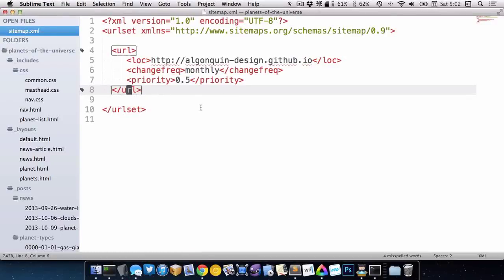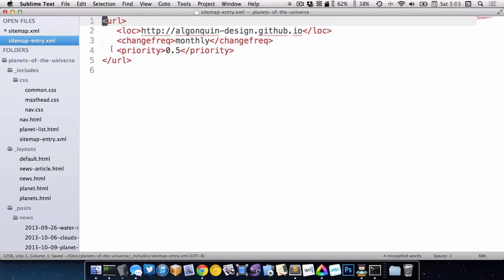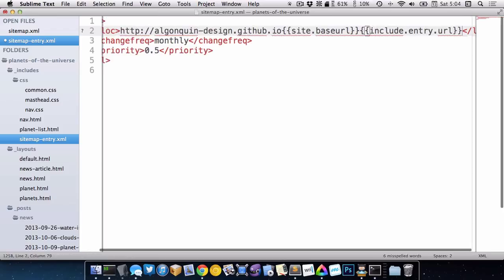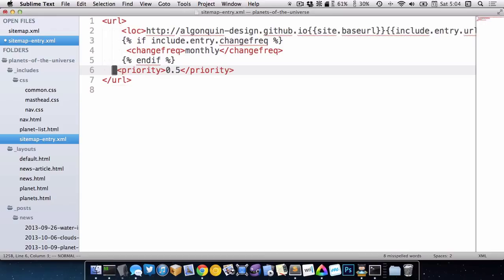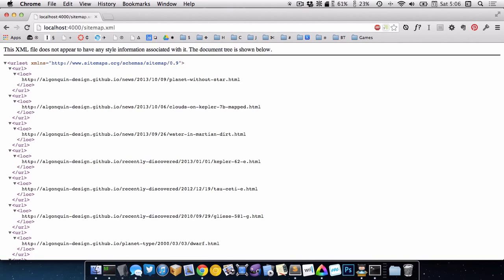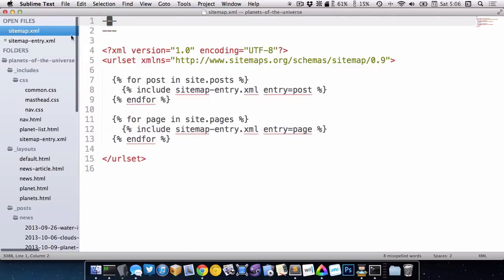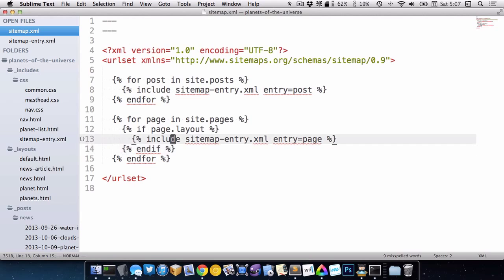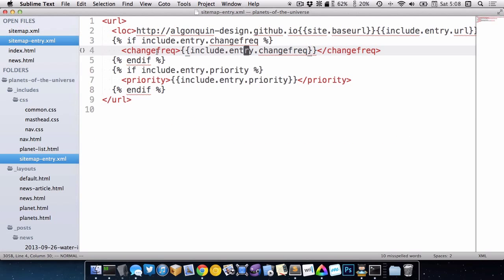SEO West Wimbledon SW20 London